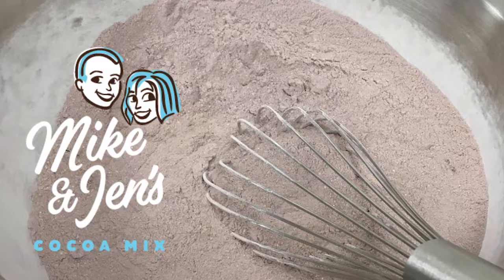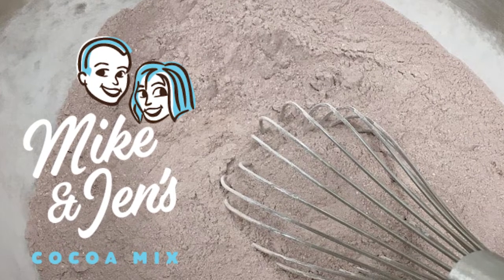Food Brand Start-up Metrics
In this episode, Tim talked to Dean Packingham, Founder of Mike & Jen's Hot Cocoa and shares how he started his brand.  Watch and get inspired on how Dean demonstrated some start-up metrics that helped him grow his food brand.

Do you have any innovative products that you would like to bring to market? Let Tim help you!

Do you find this video helpful? Share your comments below.